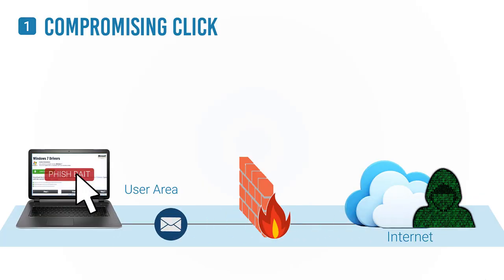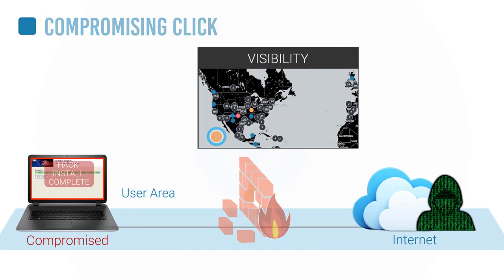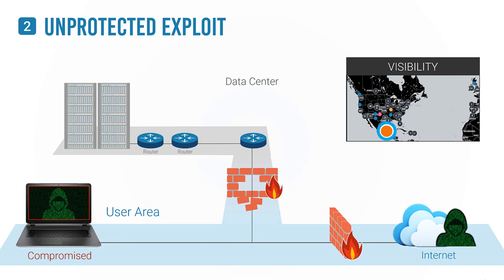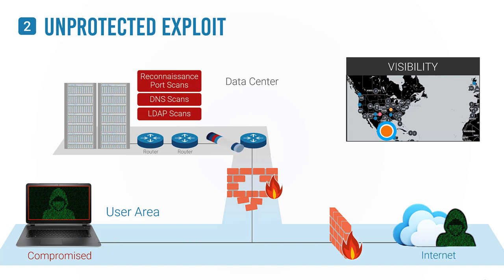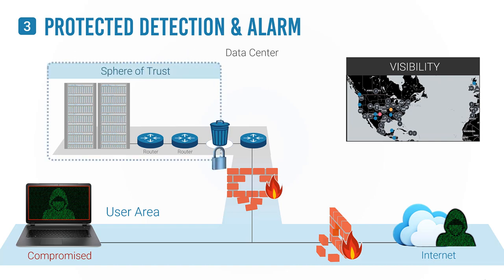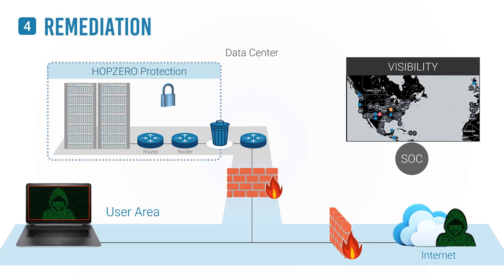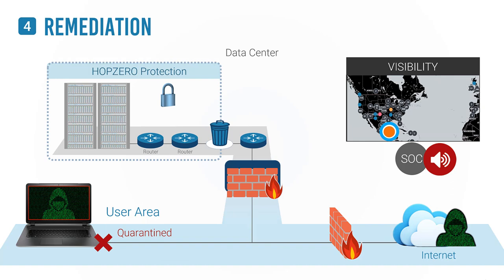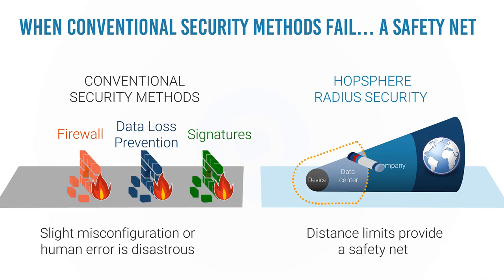Packet Animation Phish Hacker Scenario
Network packet animation of how a phish happens and how to stop a Phish attack from getting your most prized data from your databases